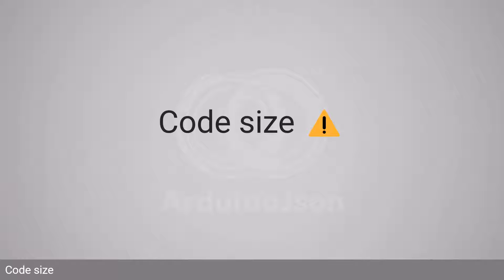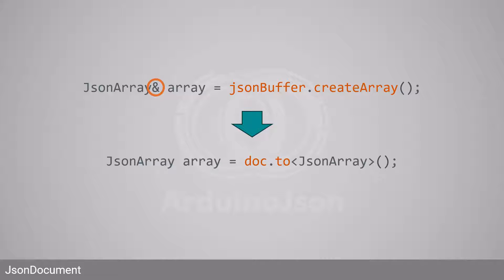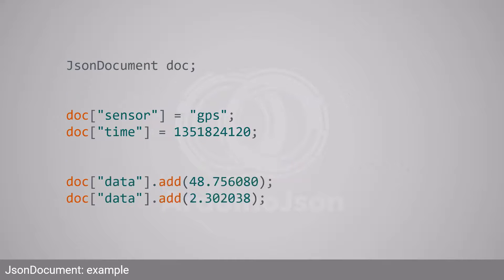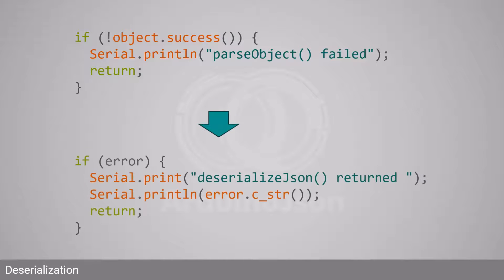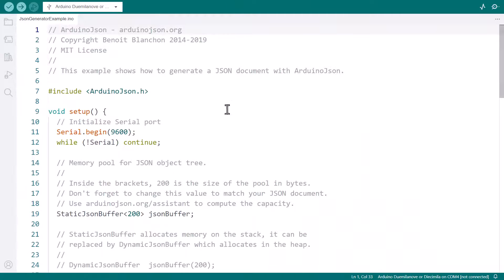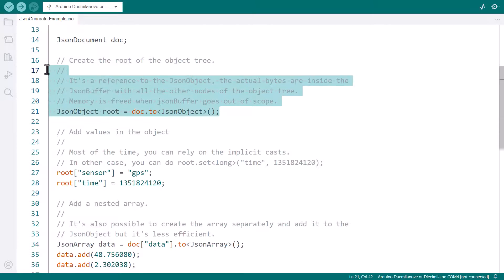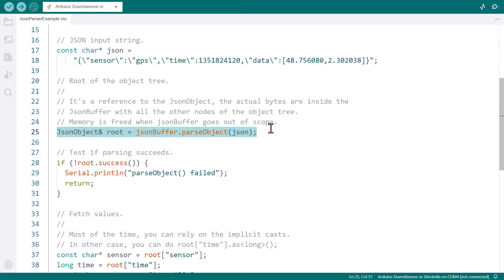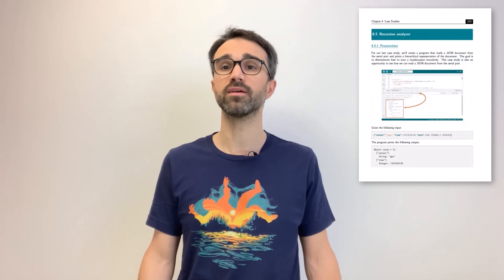How to upgrade from ArduinoJson 5 to 7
In this video, we'll explore how to upgrade your programs from ArduinoJson 5 to 7. If you're still using the old, clunky API of ArduinoJson 5, it's time to upgrade your programs. The upgrade process could be difficult, especially if you used DynamicJsonBuffer. However, with the release of ArduinoJson 7, the upgrade process became significantly easier.

The video is divided into two parts: a theoretical part where we'll see each change, and a practical part where we'll upgrade two example programs. We'll go through each step of the upgrade process, and you'll learn how to construct a JSON document, serialize and deserialize it.

Before we jump into the presentation, we'll discuss the increase in size that comes with upgrading to ArduinoJson 7. We'll also talk about the limitations of upgrading to version 7 for 8-bit microcontrollers.

So, if you want to upgrade your programs to ArduinoJson 7, and you're not sure how to go about it, this video is perfect for you. Join us to learn and upgrade your programs today!

Content:
00:00 Introduction
00:57 Code size
01:49 Creating a JSON document
05:00 Serializing a JSON document
05:34 Deserializing a JSON document
06:41 Other API changes
08:00 JsonGeneratorExample
10:55 JsonParserExample
12:51 Conclusion